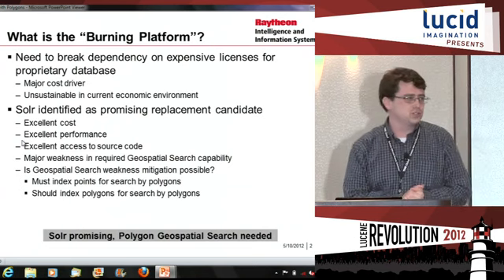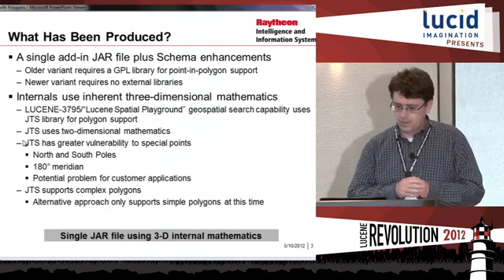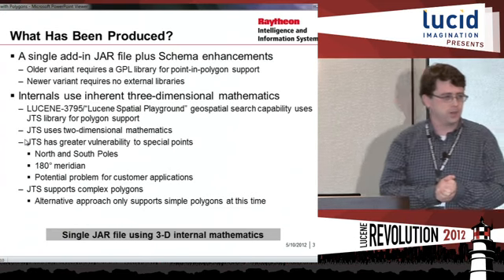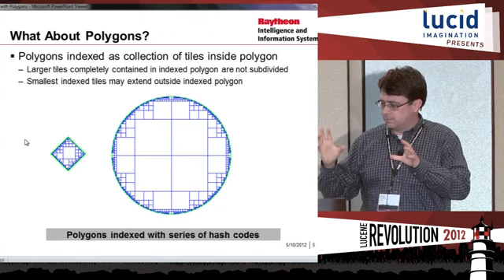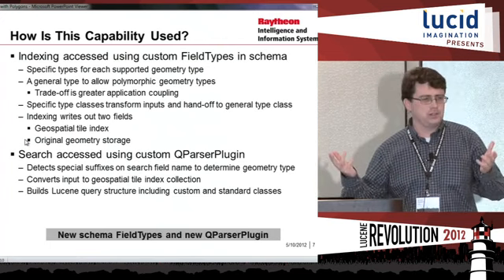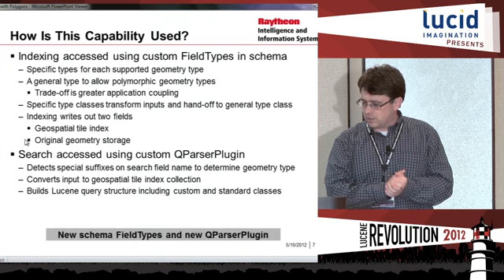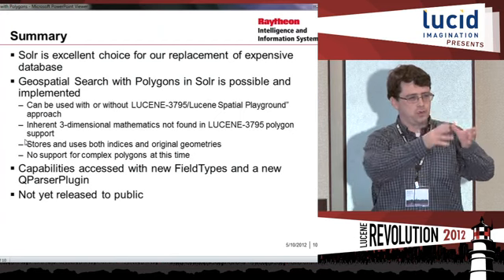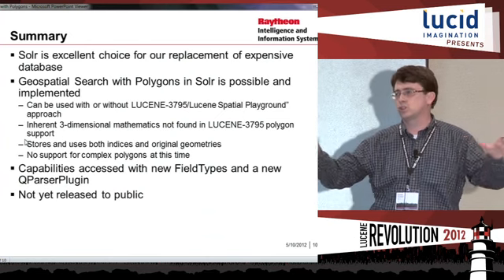Search with Polygons: Another Approach to Solr Geospatial Search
Presented by Andrew Urquhart | Raytheon

After investigating the Lucene Spatial Playground approach to Solr geospatial search, Raytheon determined that the Lucene Spatial Playground was not evolving in a direction that would meet their needs. In particular, they required the ability to search for documents within a geospatial polygon and also desired a solution that would not require special handling at any point on the Earth specifically including the poles and the 180-degree East/West longitude meridian. Taking these requirements, they implemented a Solr/Lucene geospatial search capability that maps latitude/longitude points onto a spherical Earth and then operates in three-dimensional Cartesian space. Using the geohash algorithm modified to produce Long indices, Raytheon indexes the approximate locations of points as numeric values. This approach enables index lookup using Trie structures with numeric range queries. Come hear about their approach to Solr Geospacial Search.